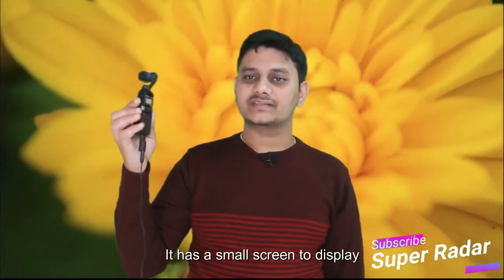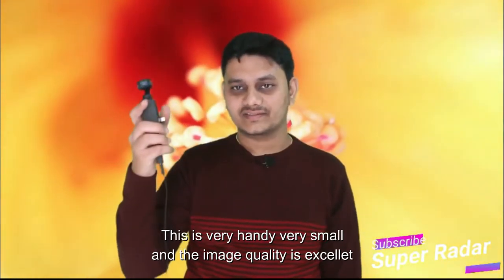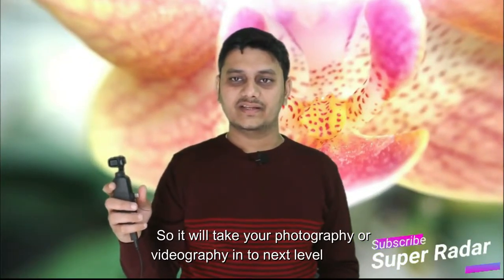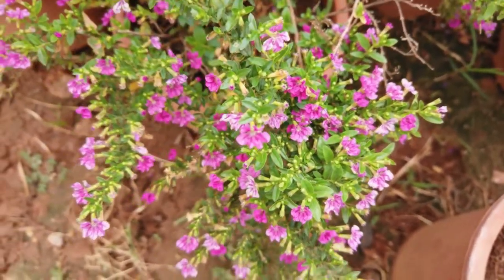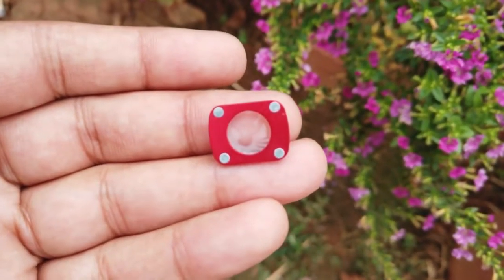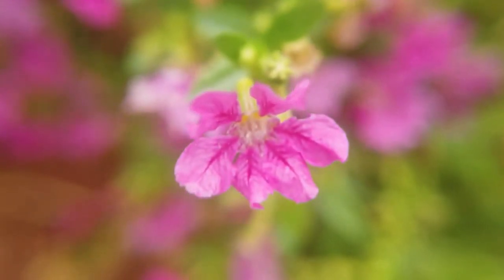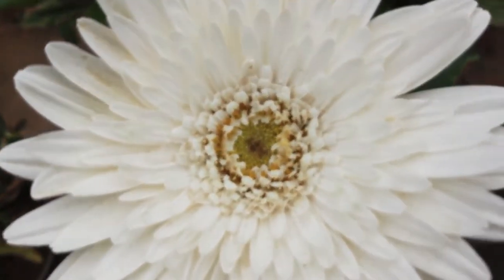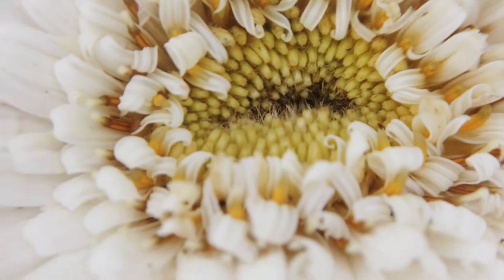DJI osmo pocket JSR 12.5X macro lense for real zooming? worthy accessories?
Dji osmo pocket is excellent video camera for 4K video recording, with addition of some lense types like macro lense, it enables the next level of photography or videography. watch this video for the real capability of this lense with this camera.

secondary mic

primary mic